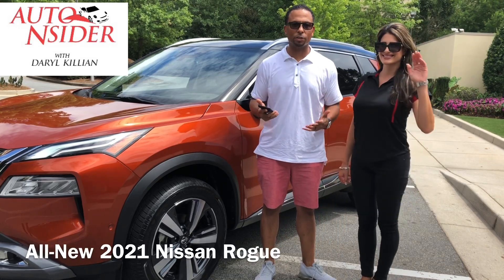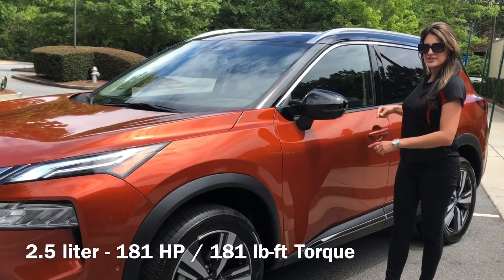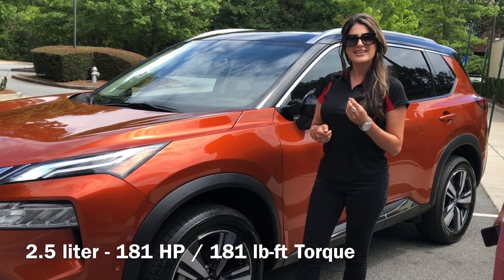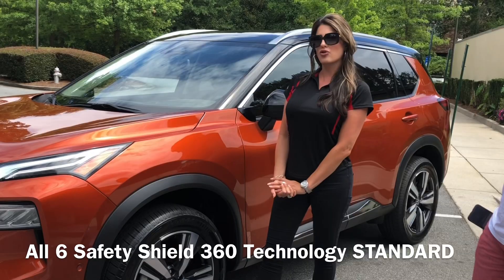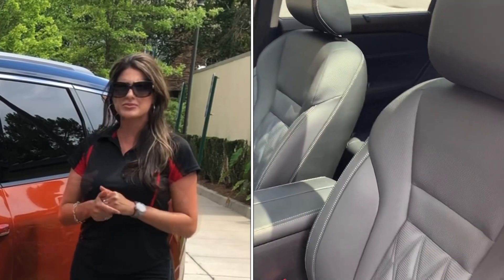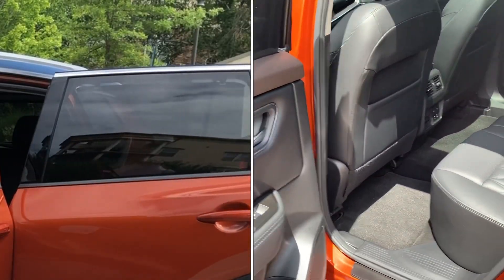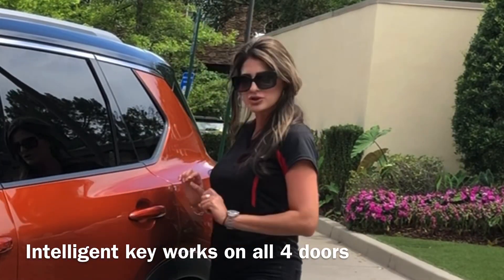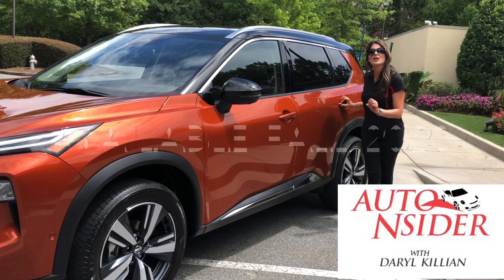Sneak Peak All-New 2021 Nissan Rogue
All-New from the ground up w/impressive standard safety features